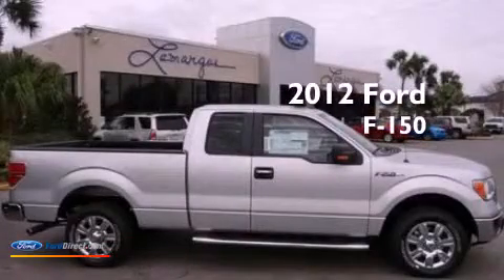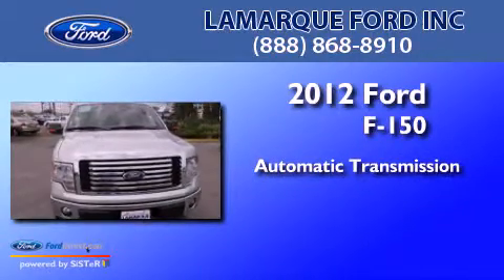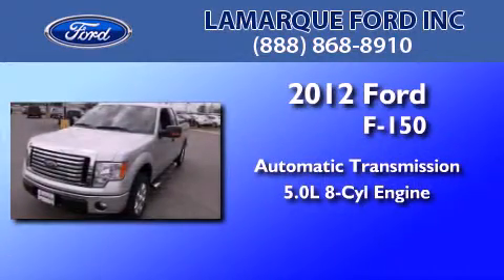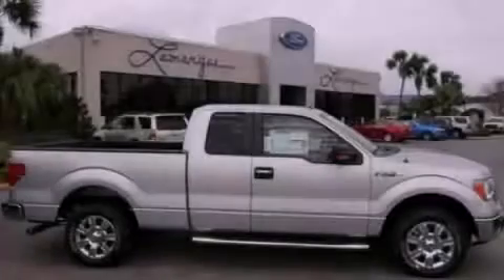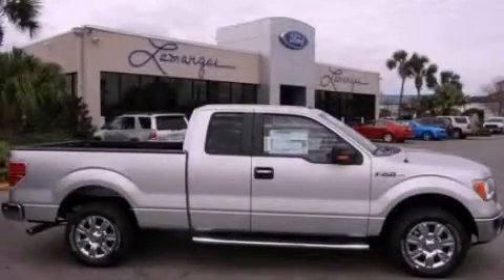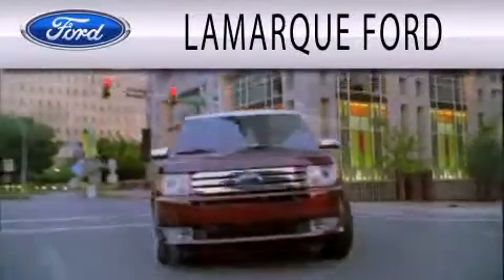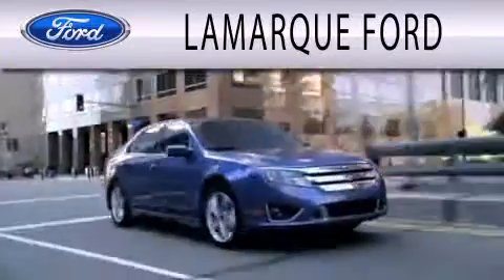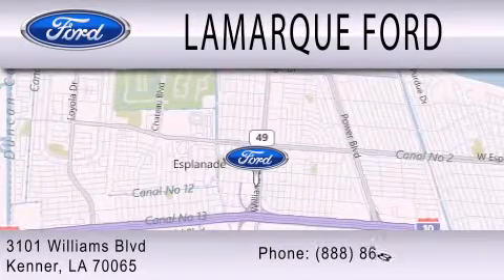2012 Ford F-150 Kenner LA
Year : 2012
 Make : Ford
 Model : F-150
 Engine : 5.0L V8 32V MPFI DOHC FLEXIBLE FUEL
 Trans . : 6-SPEED AUTOMATIC
 Exterior : INGOT SILVER METALLIC
 Miles : 3
 Interior : STEEL GRAY
 Stock : CFA34710